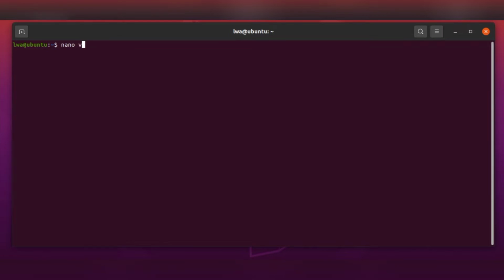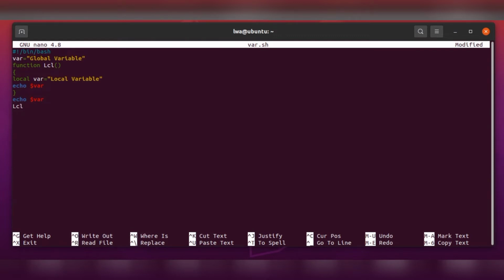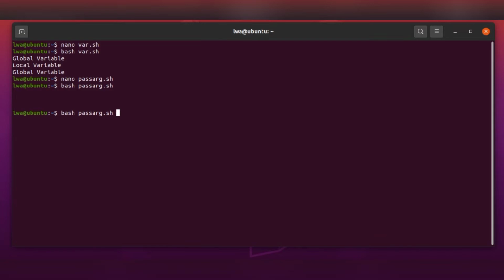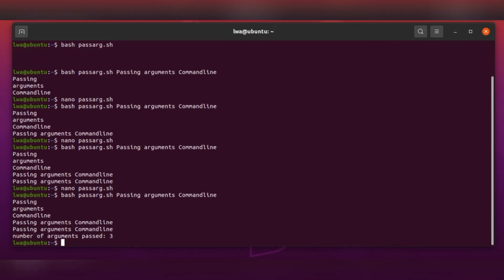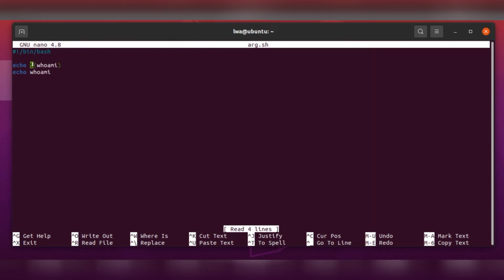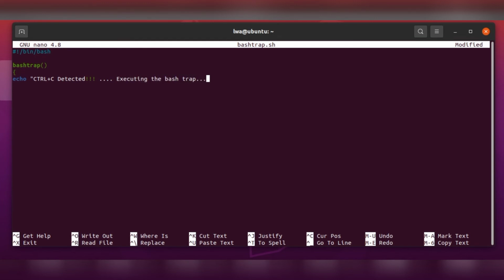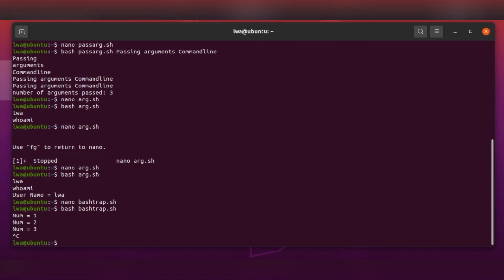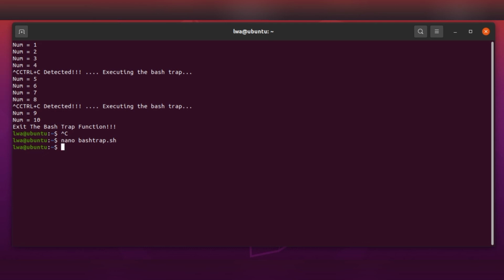Bash Scripting Passing Arguments by using Command Line | Linux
The following commands are discussed:
— Global and Local Variable
— Passing the Arguments using command line
— Executing Shell commands with bash
— Bash Trap